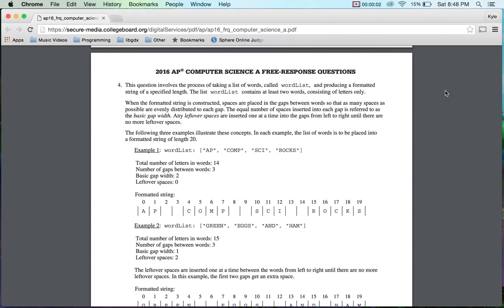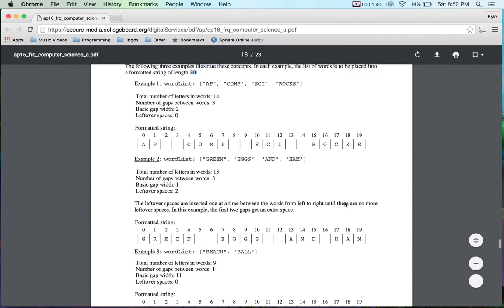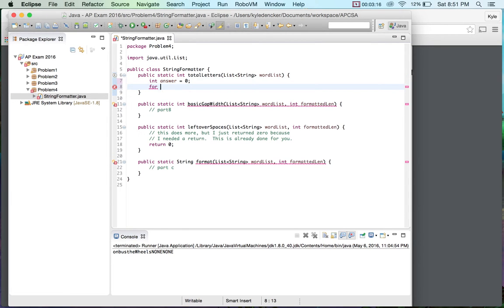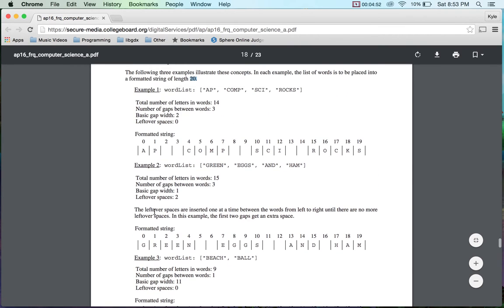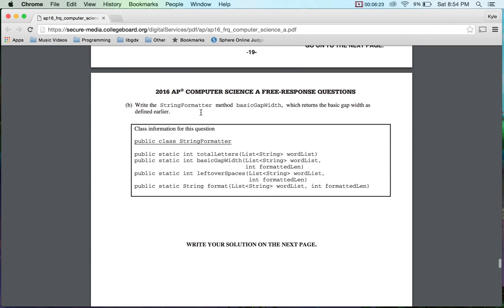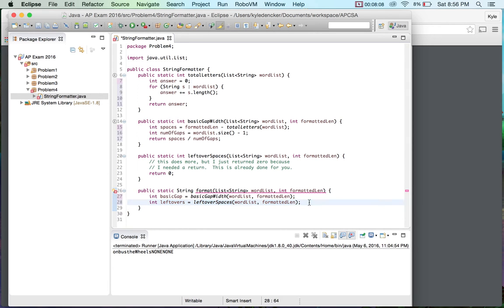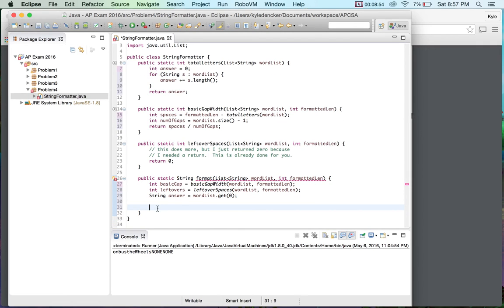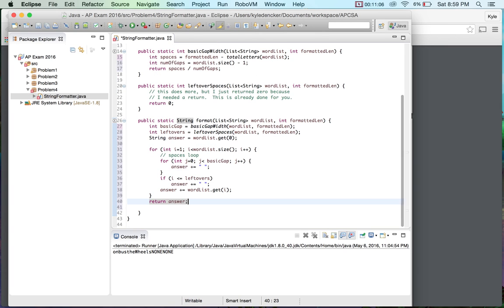AP Computer Science A - 2016 Released Free Response Question 4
This is my solution for the 2016 Free Response questions.   I have only done this question twice, once on a post-exam review on Friday (the day they were released, and then this time).   So it is possible that these solutions are not 100% correct.  If something is wrong and it is minor I will include a note in the video.  If it is major, I will take the video down and record.